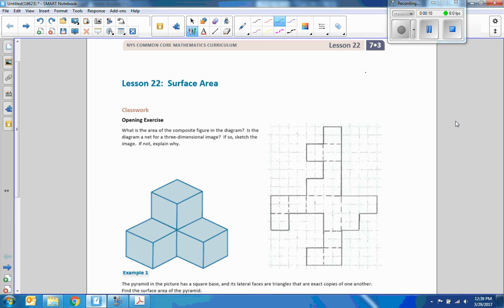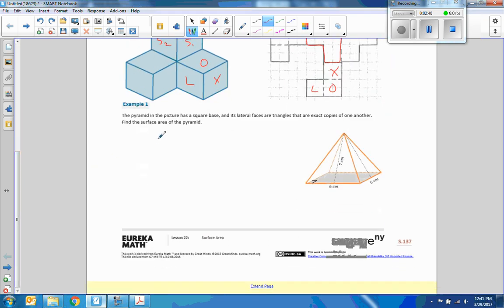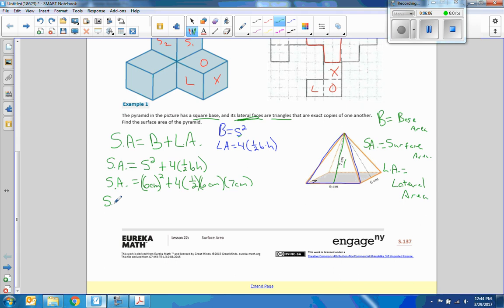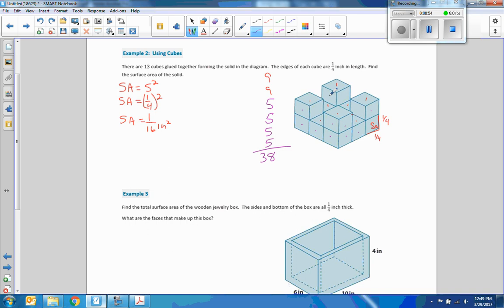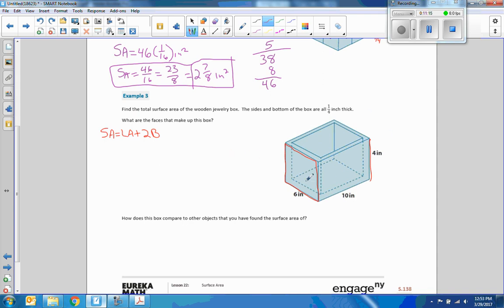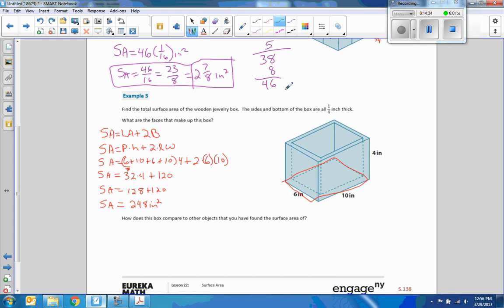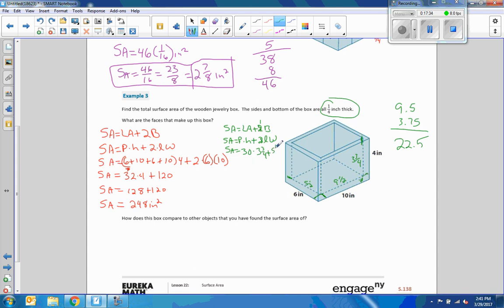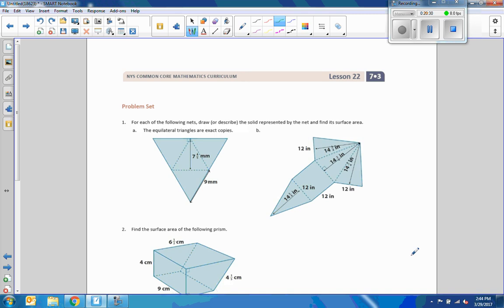Math 7 Module 3 Lesson 22 Video